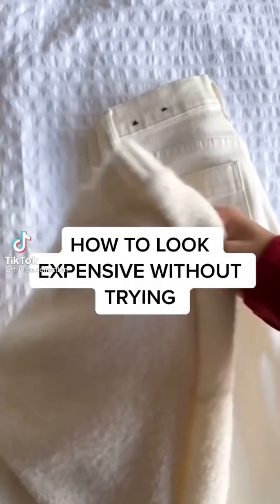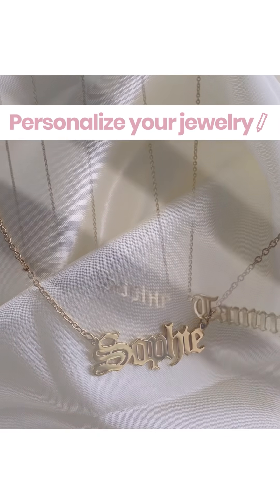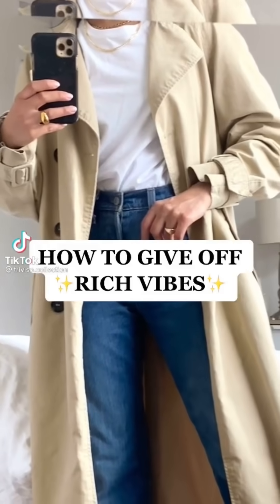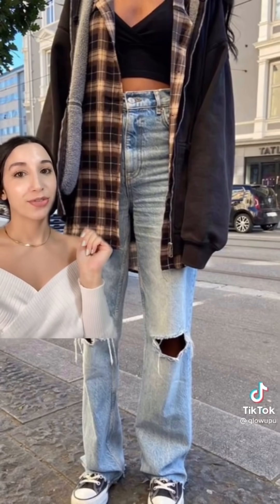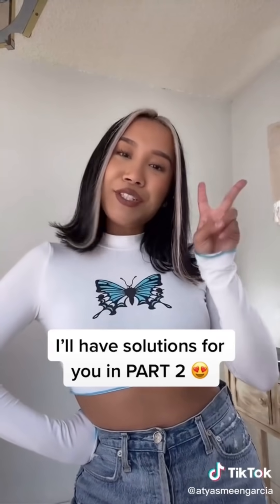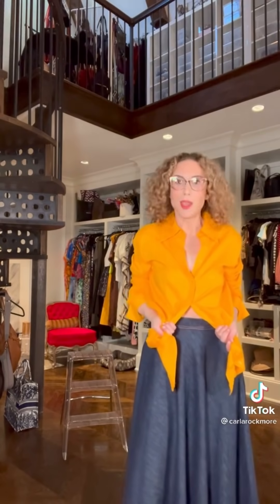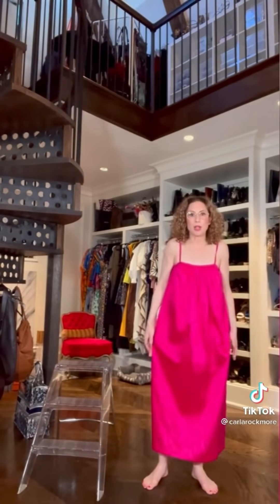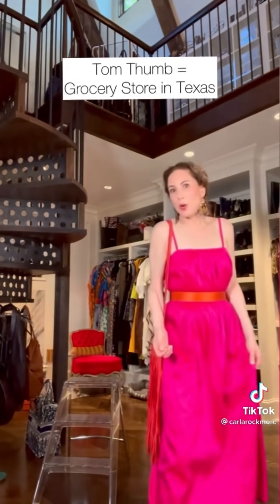TIKTOK FASHION HACKS | Compilation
Limited Stock Available